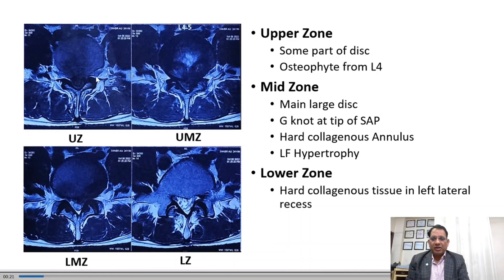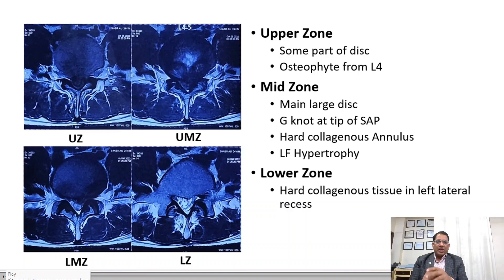Transforaminal Endoscopic Spine Surgery for Slip Disc: Procedure Explained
Today, we're going to explore a cutting-edge technique for treating slip disc: Transforaminal Endoscopic Spine Surgery under local anesthesia with a minimal 8 mm incision. This innovative approach offers significant advantages over traditional methods, providing quicker recovery times and reduced surgical risks.

Understanding Slip Disc
A slip disc, or herniated disc, occurs when the soft inner core of a spinal disc pushes through a crack in the tougher exterior casing. This can lead to pain, numbness, or weakness in the affected area, often requiring surgical intervention when conservative treatments fail to provide relief.

Transforaminal Endoscopic Spine Surgery
Transforaminal Endoscopic Spine Surgery (TESS) is a minimally invasive procedure designed to alleviate pressure on the spinal nerves caused by a herniated disc. Unlike open surgeries that involve large incisions and prolonged recovery periods, TESS involves a small 8 mm stab incision, minimizing damage to surrounding tissues and reducing the risk of complications.

Procedure Overview

Preparation: The patient is positioned comfortably under local anesthesia to ensure they remain awake and cooperative during the procedure.
Incision: A tiny 8 mm incision is made near the affected disc, typically in the lower back (lumbar spine) or neck (cervical spine), guided by fluoroscopy or X-ray to ensure precision.
Endoscope Insertion: A specialized tube with a camera (endoscope) is inserted through the incision, allowing the surgeon to visualize the affected area in detail on a monitor.
Treatment of Disc: Using microsurgical tools inserted through the endoscope, the surgeon carefully removes the portion of the herniated disc that is pressing on the spinal nerves.
Closure: Once the procedure is complete, the incision is closed with a small bandage. No stitches are typically needed due to the minimal size of the incision.
Benefits of TESS

Minimally Invasive: Reduced damage to muscles and tissues compared to traditional open surgery.
Local Anesthesia: Avoids risks associated with general anesthesia, such as prolonged recovery and potential side effects.
Faster Recovery: Patients often experience quicker recovery times and can return to daily activities sooner.
High Success Rate: Effective in relieving symptoms associated with herniated discs with a low rate of complications.
Post-Operative Care
Following TESS, patients are usually monitored briefly before being discharged the same day. They are advised to gradually increase activity levels as tolerated and may require physical therapy to strengthen the spine and prevent future issues.

Conclusion
Transforaminal Endoscopic Spine Surgery under local anesthesia with an 8 mm incision represents a significant advancement in the treatment of slip disc, offering patients a minimally invasive alternative with fewer risks and faster recovery times. If you or someone you know is suffering from a herniated disc, consult with a qualified spine specialist to determine if TESS is the right option.